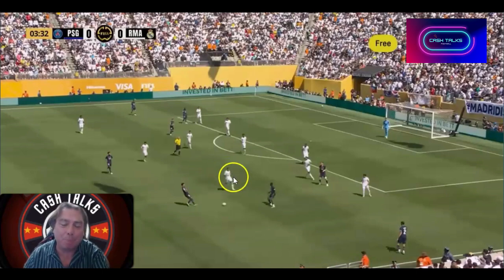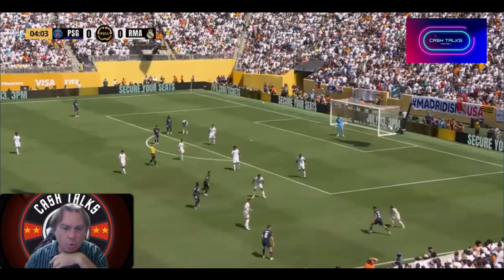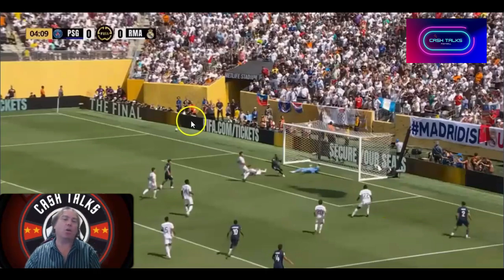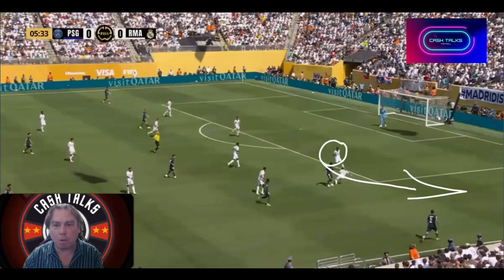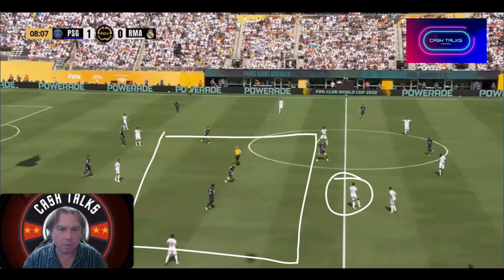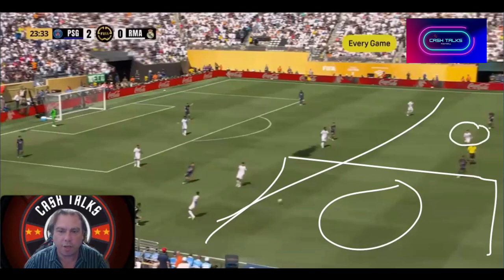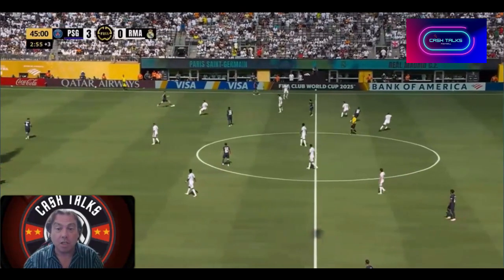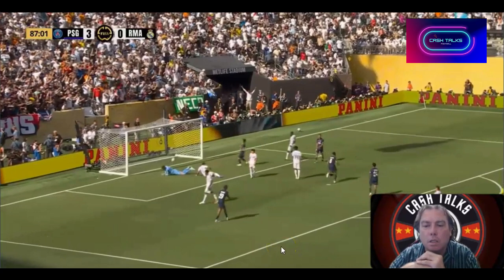PSG vs Real Madrid: In-Depth Tactical & Technical Analysis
Explore a complete PSG vs Real Madrid technical analysis featuring tactical breakdowns, formations, player performances, and match statistics. See how both teams approached the game strategically, with insights on key moments, lineups, and in-game adjustments.

0:00 - Intro
0:15 - PSGs First Goal
12:19 -  PSGs Second Goal
15:28 - PSGs  Third Goal
18:40 - PSGs  Forth Goal
23:00 - Outro

My Ebay

I use Play Drill. if you are looking for something to help you!

• The Visitors
• By:  Dan R. Fowler